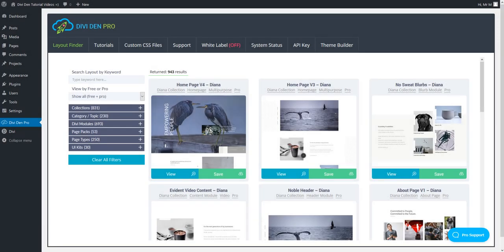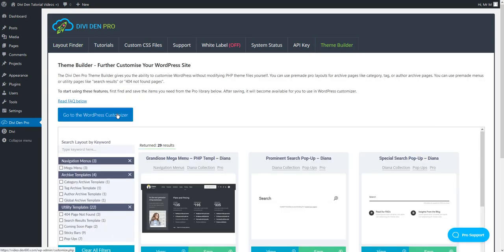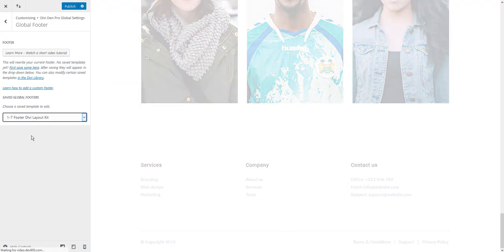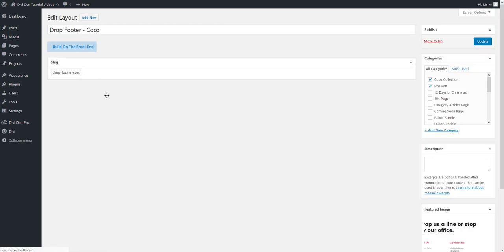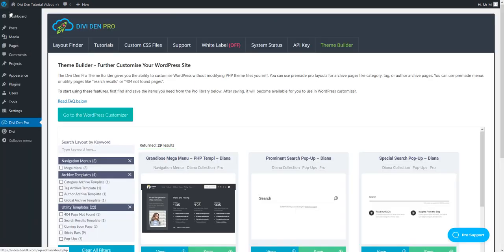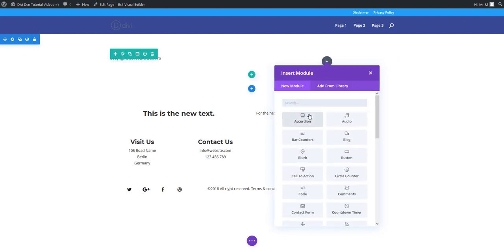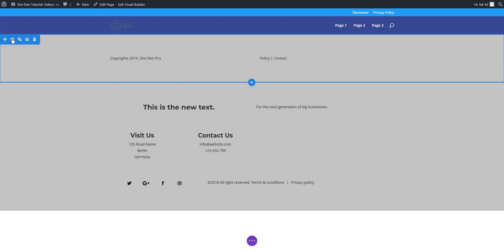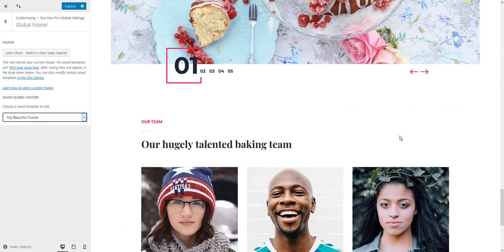Divi Footers - How to set up a Custom Global Footer - Divi Den Pro Theme Builder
Divi Den Pro for Divi Theme Users Design better and build faster with pre-built, production-ready Divi Page Layouts and modules. Use the Divi Den Pro library of beautifully designed layouts to easily build websites for yourself or for clients.

Here are 7 great Reasons Why You Would Want This:

1.) Your subscriptions gives you access to unlimited uses
2.) You can easily manage all of the page layouts and modules via one plugin
3.) The White Label mode allows you to brand your work as your own
4.) All pre-build modules and page templates are 100% responsive
5.) Your membership gives you access to a range of new products each month
6.) Access to amazing support
7.) It’s all for a low cost monthly fee